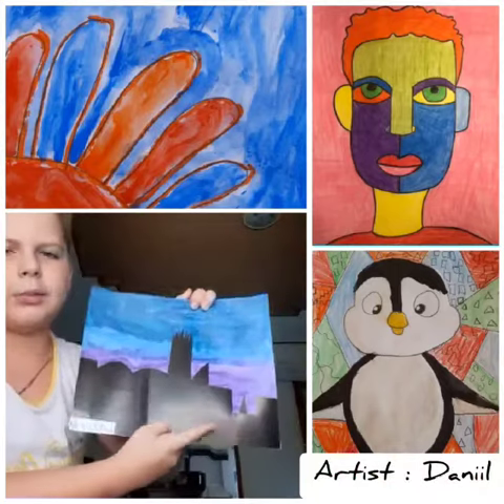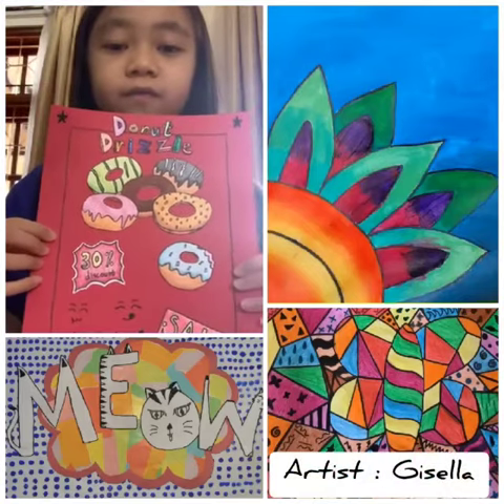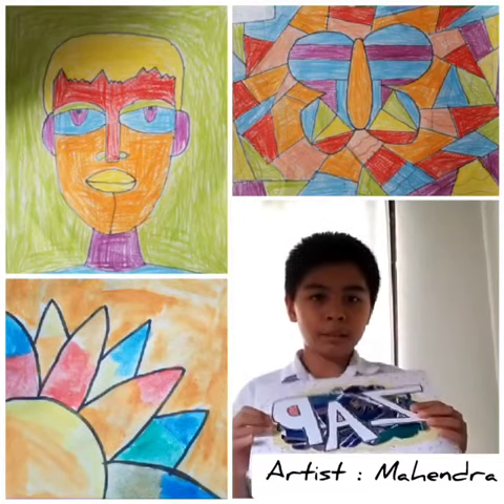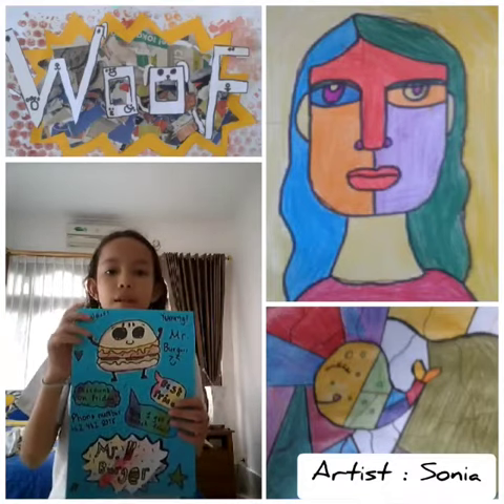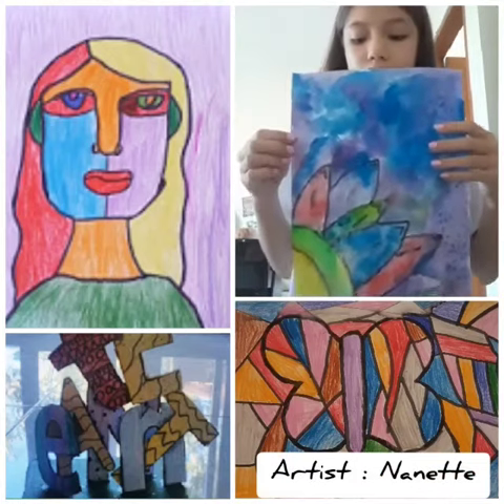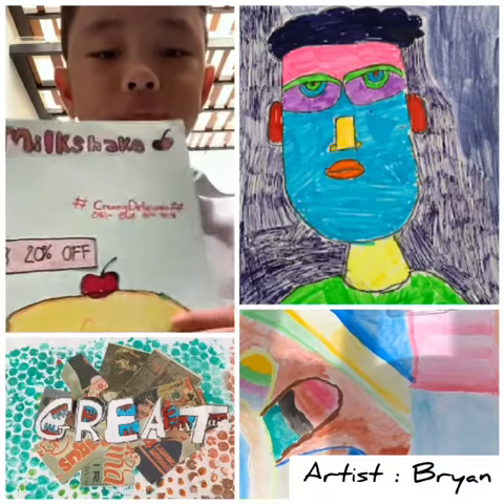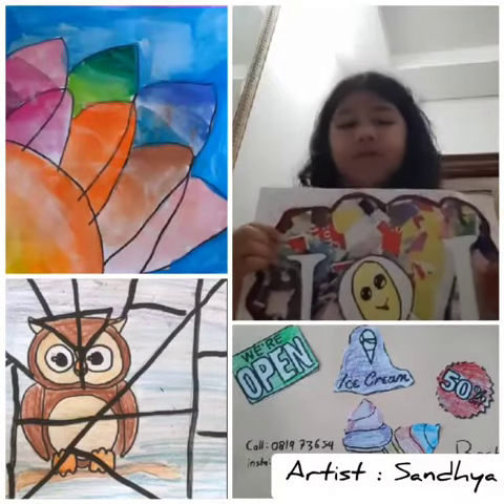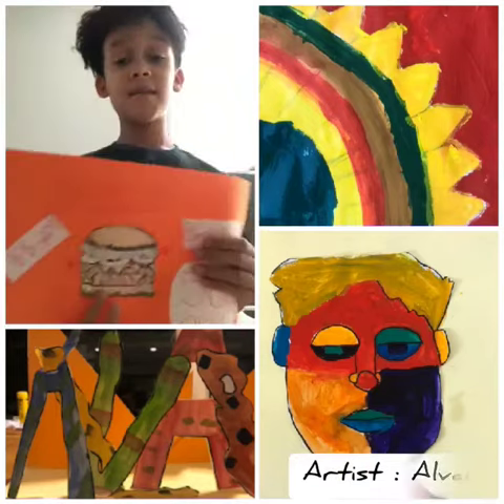Art Class with Grade 5A - GMIS Bali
Art expresses that which cannot be said and on which it is impossible to be idle and silent. It always help us through our ups and downs, especially during this pandemic.
GMIS Bali presents the video of art classes by our PYP Students. Online learning has increased the students' curiousity and creativity. It shows that no matter how they learn, they will always find a way to be more productive and spread positivity to others.